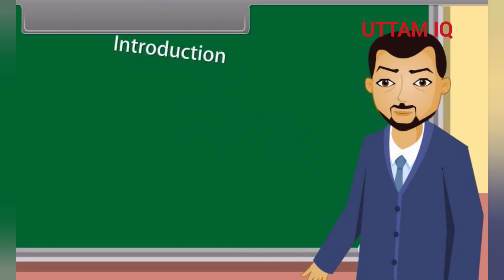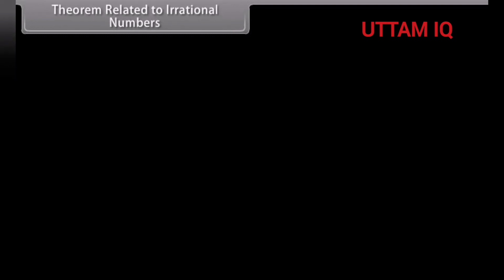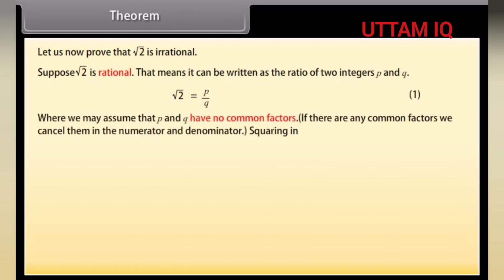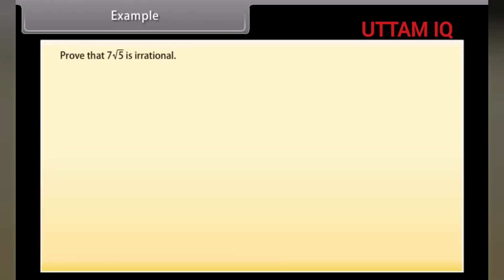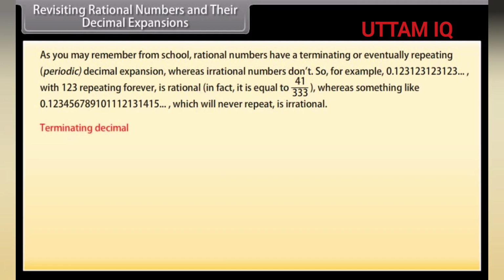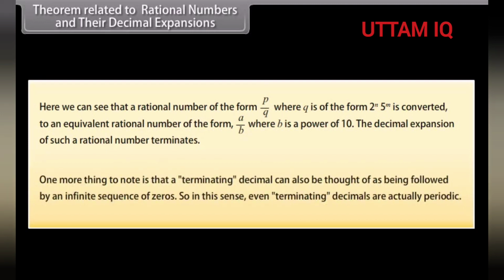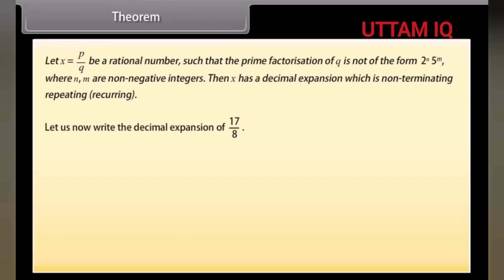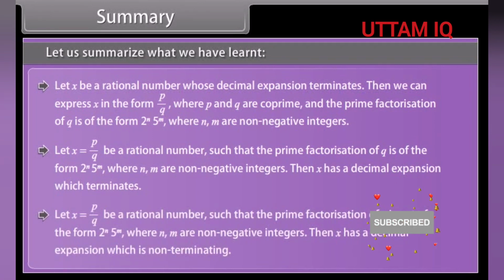Real Numbers Part-2 | Introduction | Class 10 Maths | Chapter 1 | NCERT 2022-23